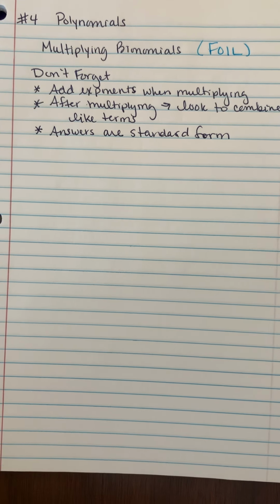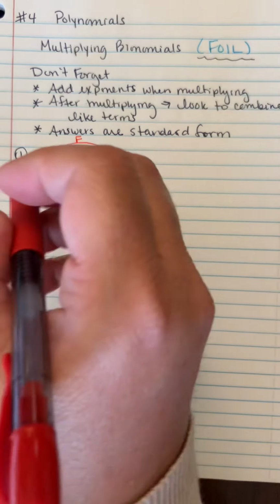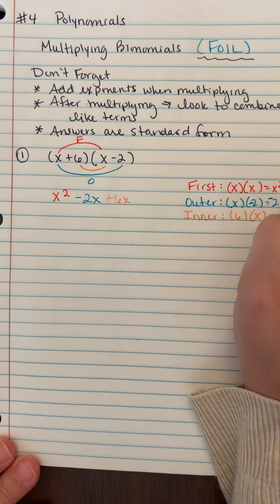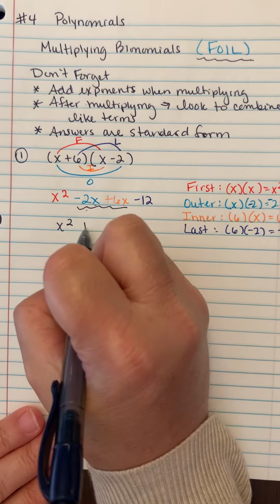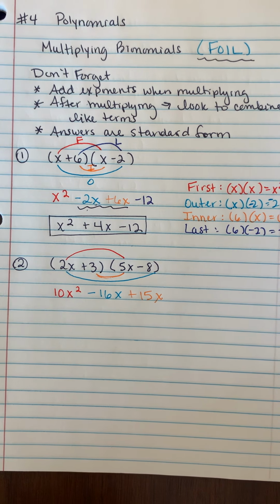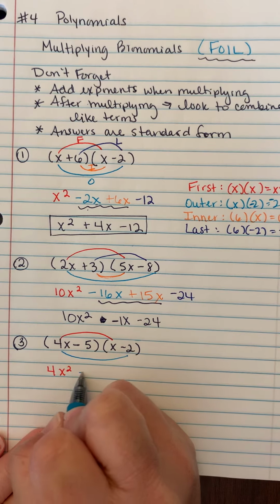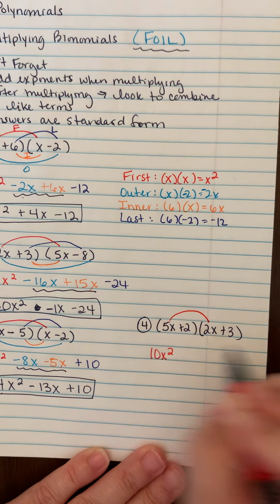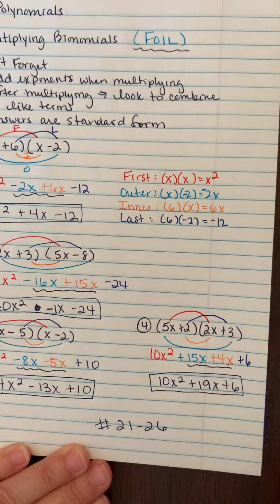Polynomials: Multiplying Binomials